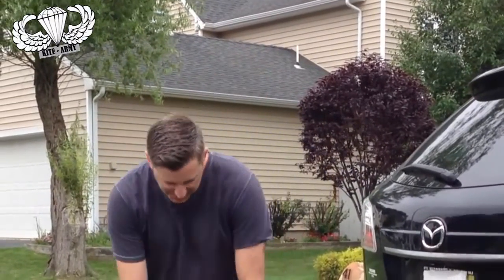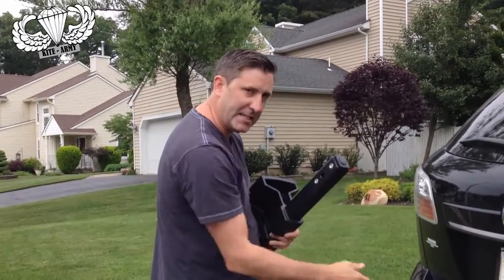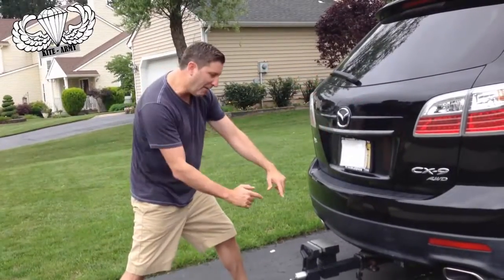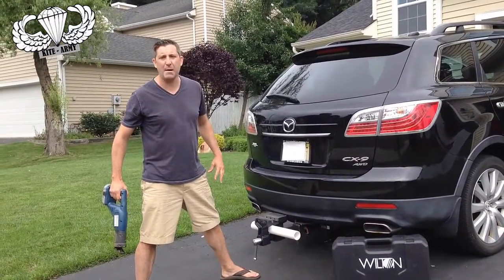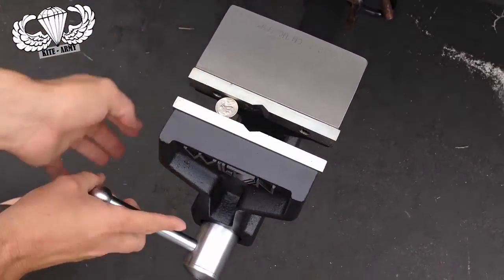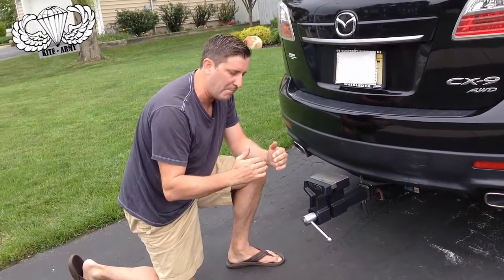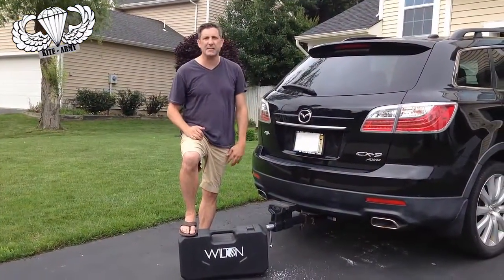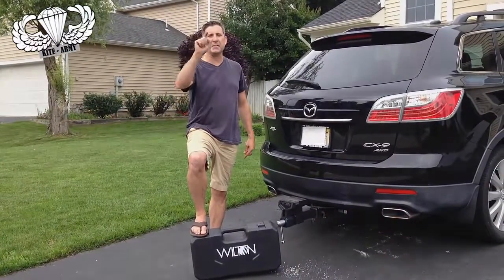Wilton ATV Truck Vise - REVIEW & DEMO Video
No truck is complete without this "must have accessory".  TRUST ME...No one will dare tailgate you EVER again.  This vise adapts to a 2 inch tow receiver and can be mounted in your workshop bench..  I ran it through it's pace and I have to say I'm impressed.  See for yourself!!